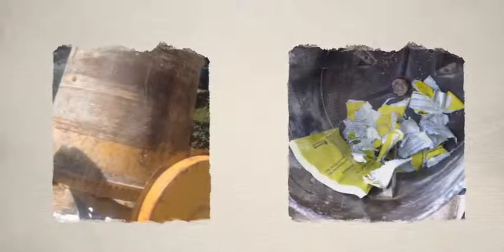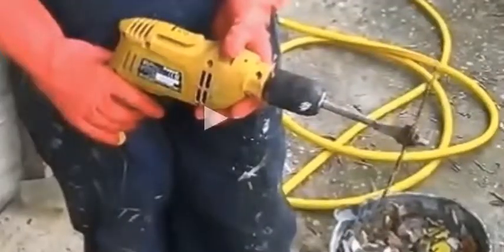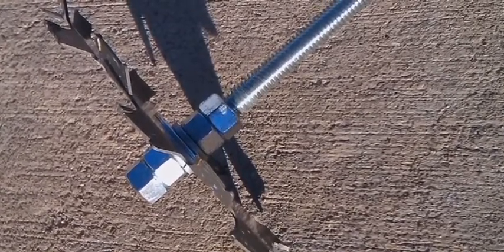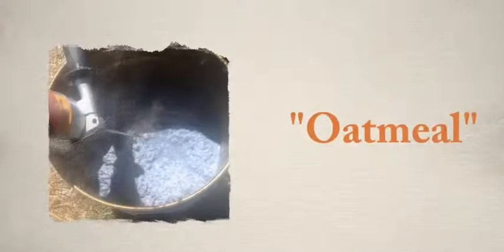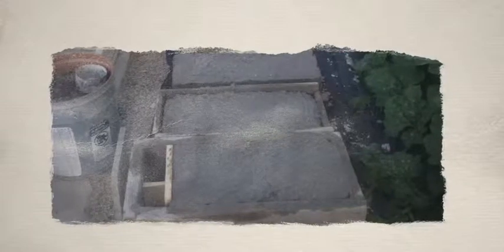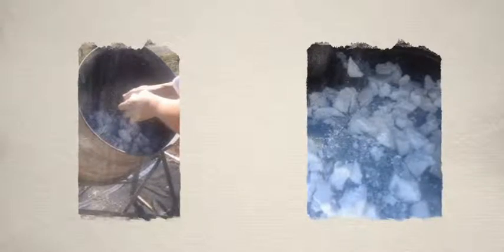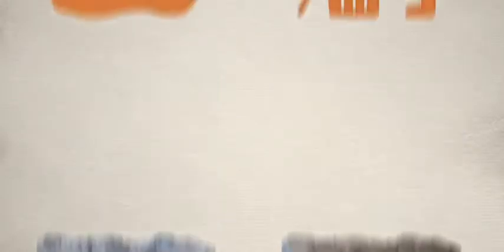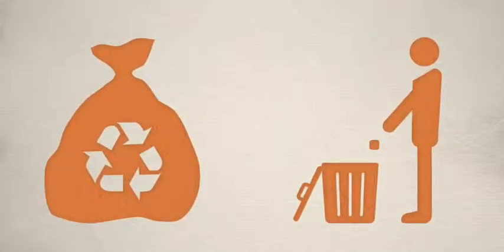Papercrete 105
Drill bit attachment for making papercrete (paper pulp), non-organic materials that can be used for "filler" material